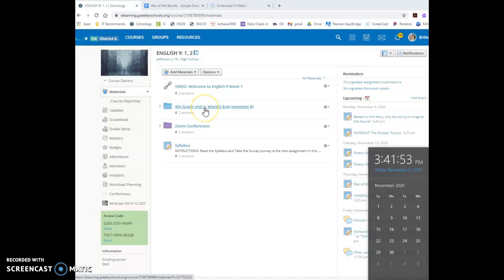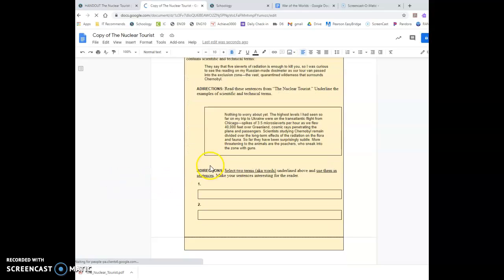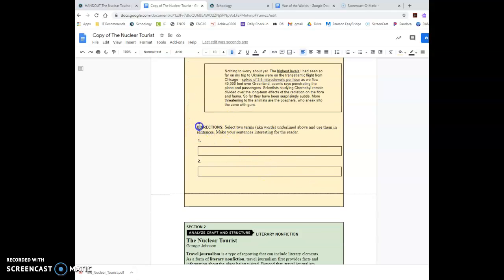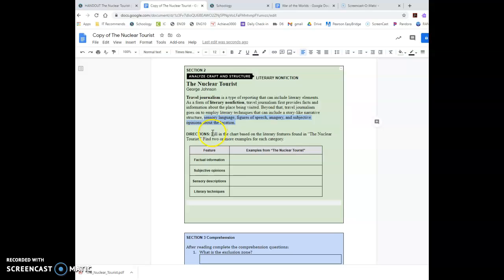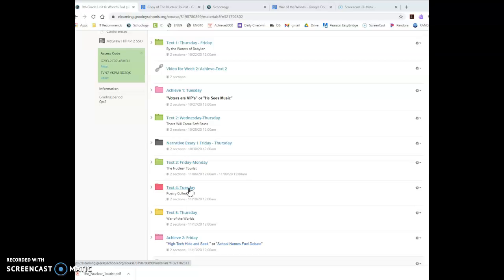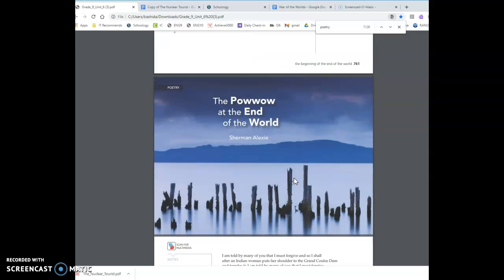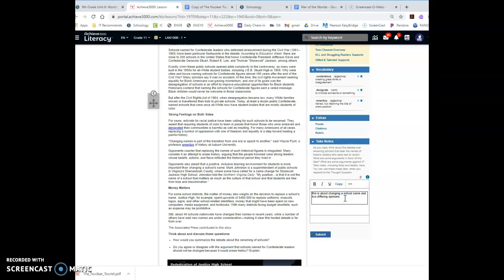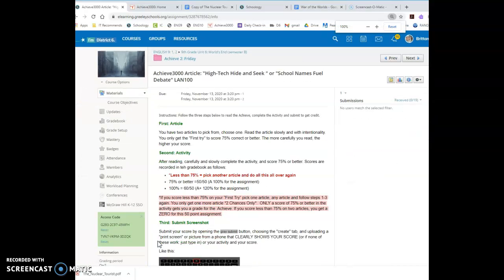ENG 9 Week 4 Text 3-5 and Achieve2